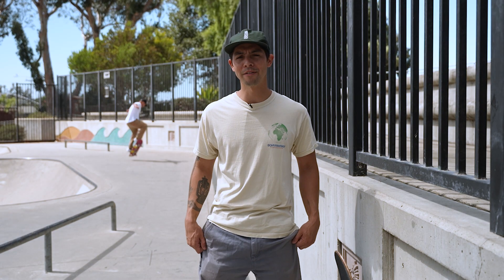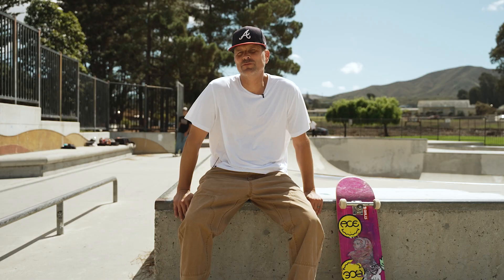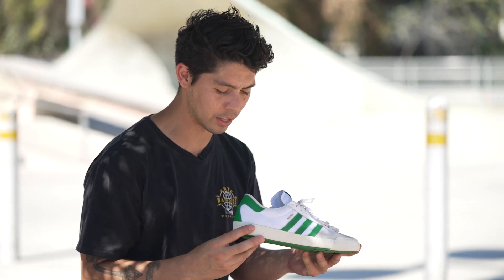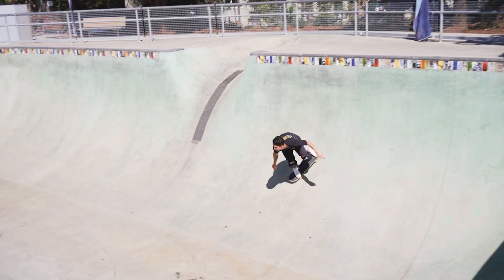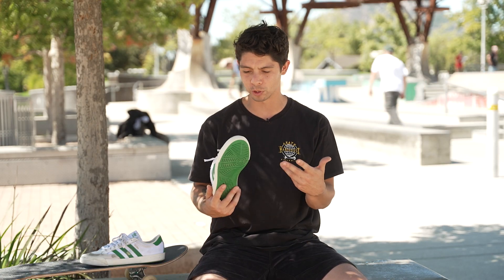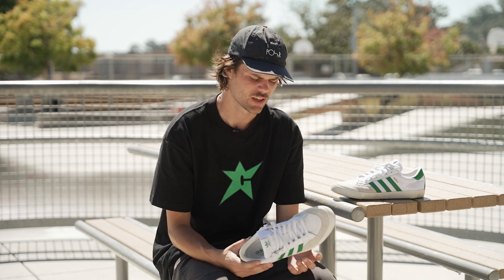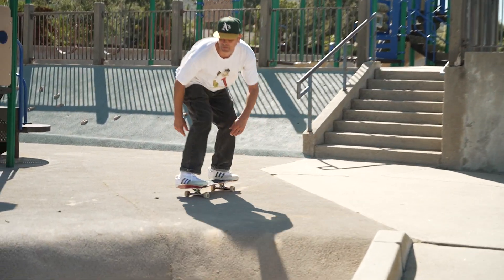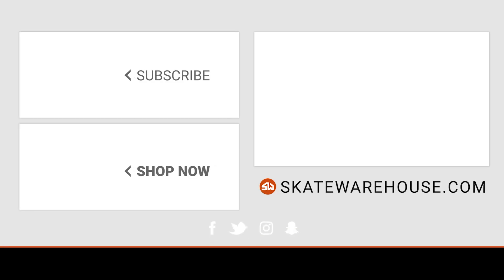Adidas Nora Shoe Review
Some of our guys got a chance to throw on the new Nora shoe by Adidas and let us know how the like them!

Skating & Commentary by Cole Garrett, Mark Carlisle, and Ethan Karp
Filmed & Edited by Mikey Vedrin